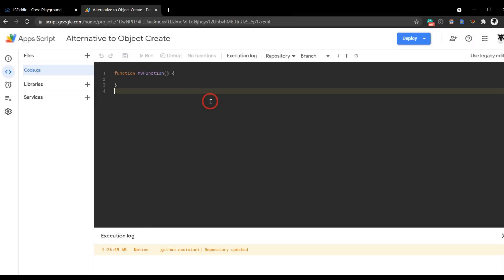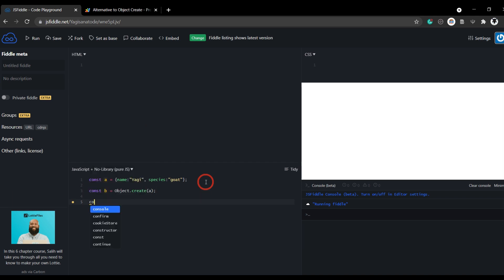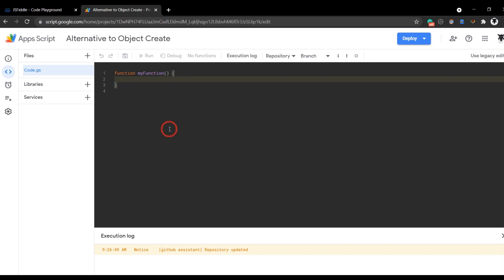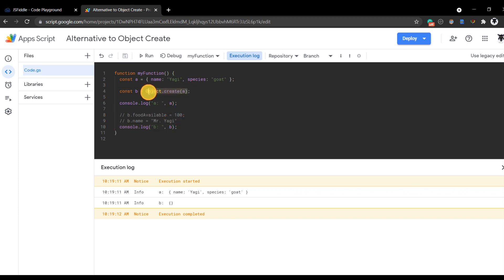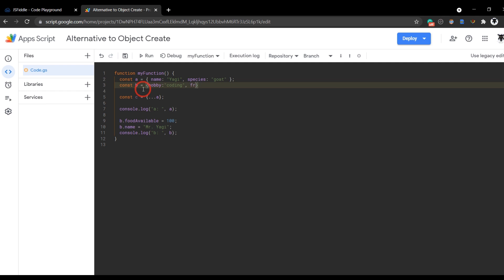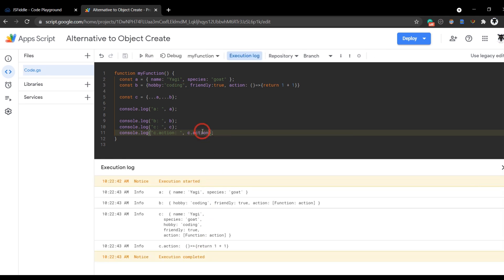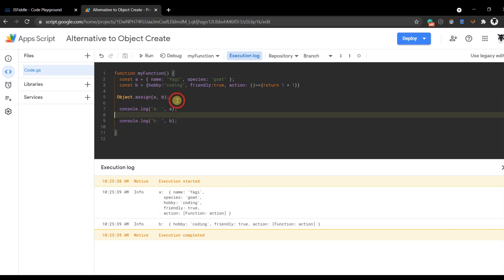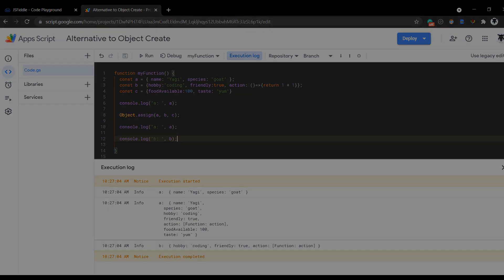Object assign doesn't work in Google Apps Script. Here's how to fix it.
Contents:
00:00 Intro & showing it doesn't work.
03:25 Create a new object in App Script
04:17 Create a new object from 2 objects in Apps Script
06:14 Add an object to an existing object in Apps Script
07:29 Add multiple objects to an existing object in Apps Script

In the written tutorial you can find more examples and learn why Object.create doesn't work how you might think in Google Apps Script.

Plus also find out how a goat, the Borg, and Beyonce are all connected. 👾